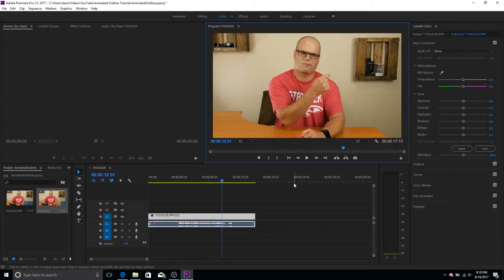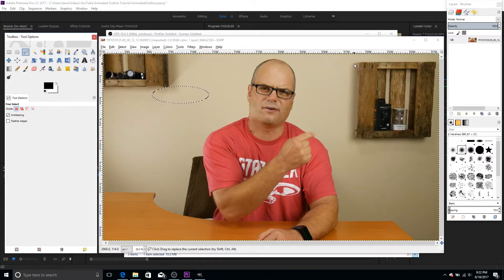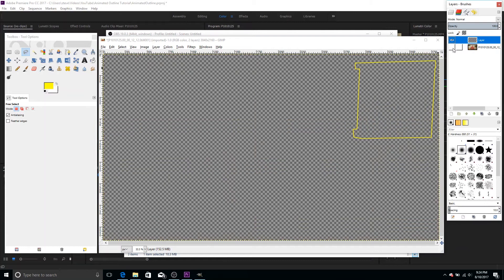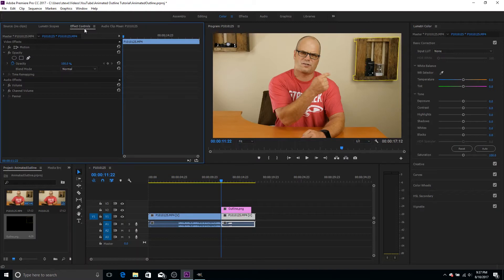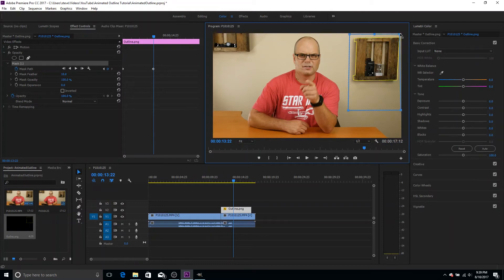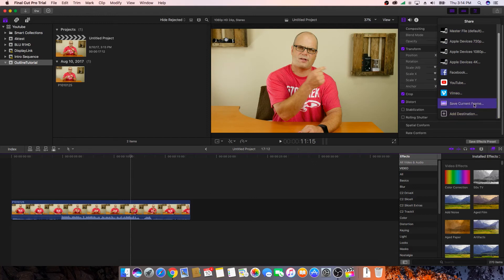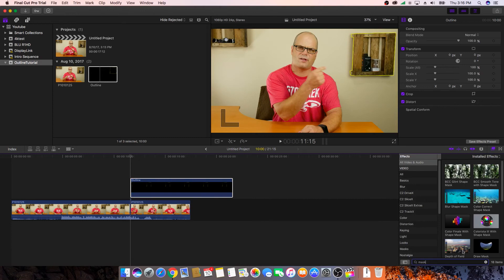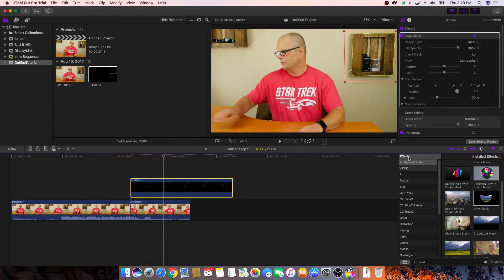Create an animated outline in Adobe Premiere or Final Cut Pro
This tutorial shows you how to create an animated outline, around and object, that looks like it's being drawn in for both Premiere and Final Cut Pro.

It's a pretty simple process that uses nothing other than your video editor software and image editor (we're using GIMP in this case).
It's an easy way to get an interesting effect.

Contents:
00:58 - Exporting a frame from Premiere
01:50 - Drawing a border around an object in GIMP
04:35 - Creating the animation in Premiere
08:49 - Exporting frame and creating animation in Final Cut Pro
12:32 - Wrap-up